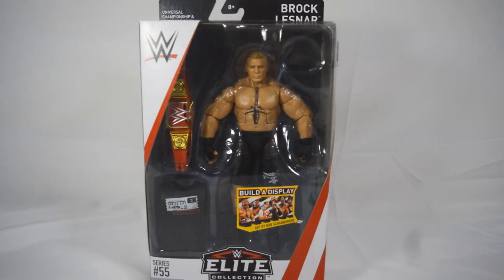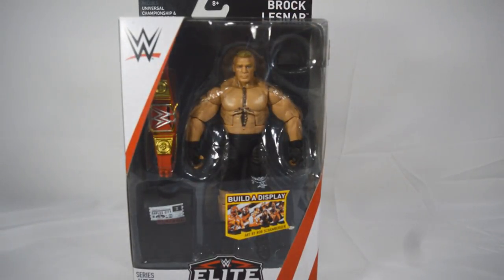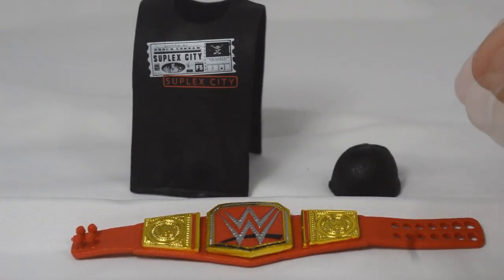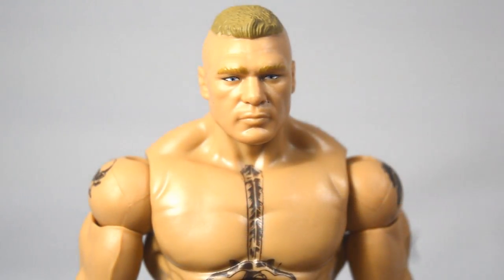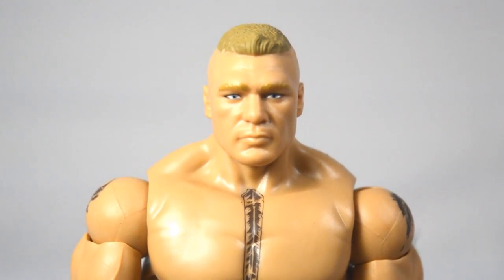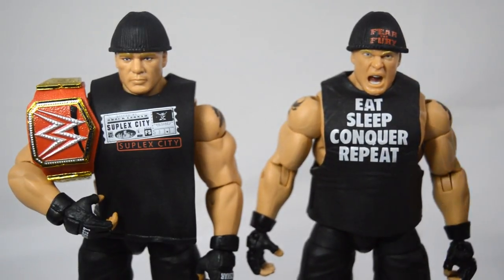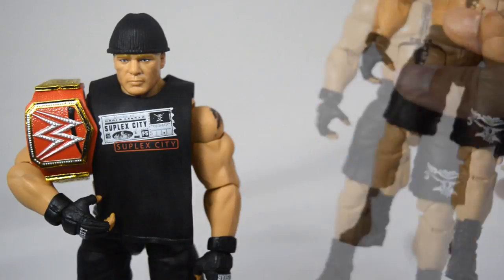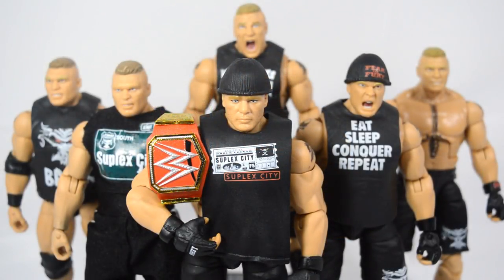ELITE 55 BROCK LESNAR WWE FIGURE REVIEW!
GET ALL YOUR EPIC WWE FIGURES AT WALKOUTWEAR.COM